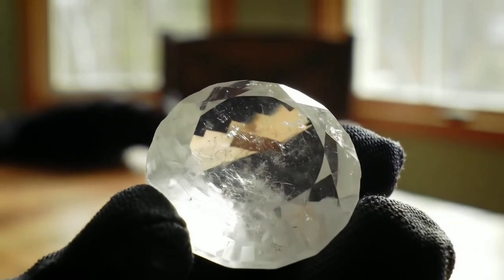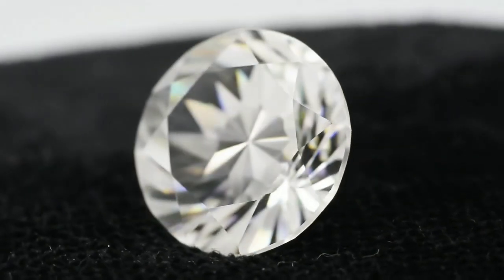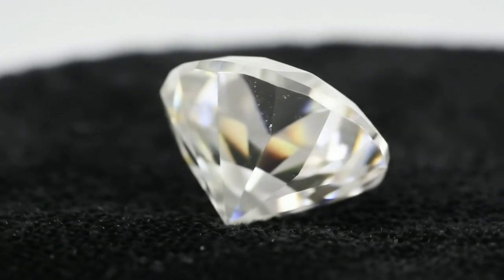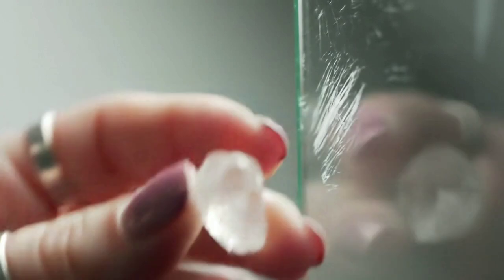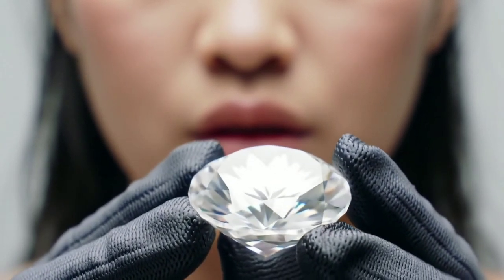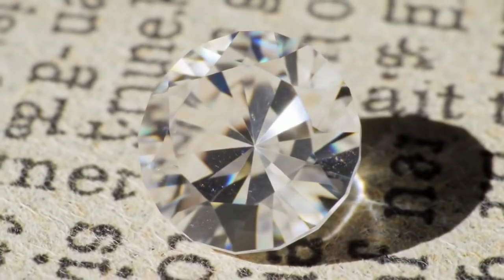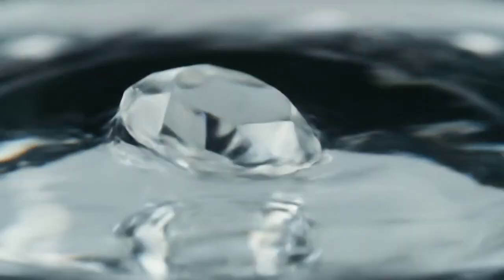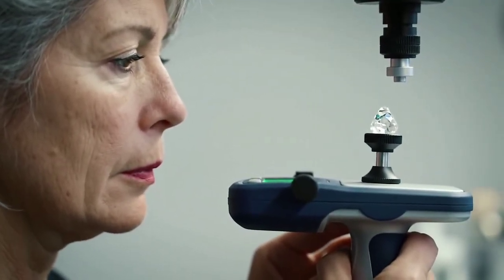how to test rough diamond at home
📌 Description:
Did you find a strange, shiny stone and wonder if it might be a real raw diamond?
In this video, we’ll show you simple, effective ways to test a raw diamond at home using tools you already have. From scratch tests to fog tests, discover how to identify a real diamond without going to a lab!

✅ Learn how to recognize raw diamond characteristics
✅ Test its hardness, refraction, and thermal conductivity
✅ Easy, step-by-step guide for beginners

Watch until the end and find out if your stone could be the real deal!